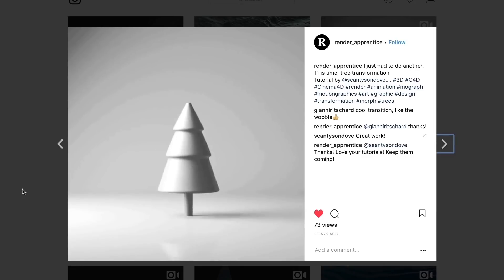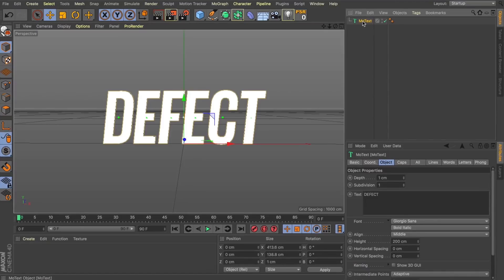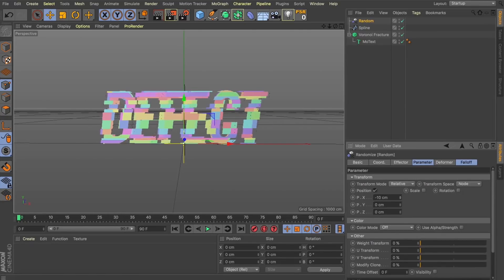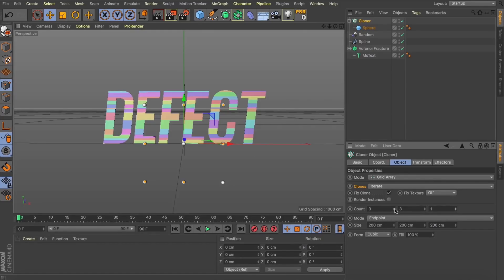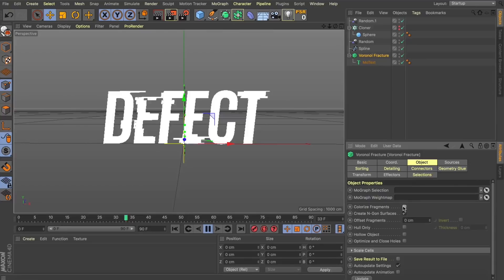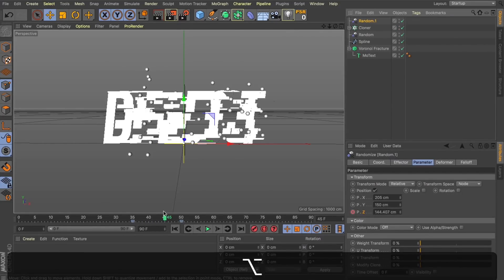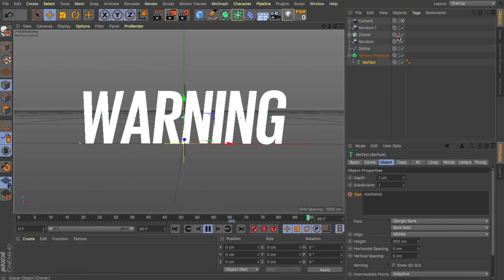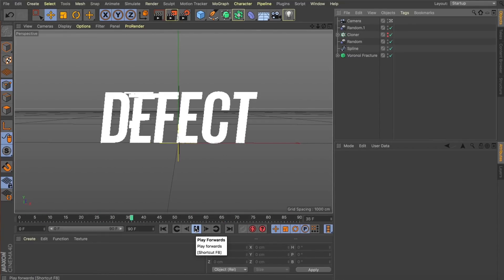Cinema 4D tutorial - Glitch text transition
Hey guys, Sean Dove here - The other day I saw Andrew Cramer created this amazing glitch effect inside After Effects and I thought we just had to give it a go using Cinema 4D! We are going to have a play using the Voronoi Fracture and some random effectors to make this fun glitchy text transition

Before we do start I wanted to thank you guys - the other week we passed 10,000 subscribers and I was blown away. Thank you so much for the support - seeing you guys get involved and actually completing the tutorials has been a great experience. I wanted to start giving a shoutout to those who have got involved - today's is render_apprentice for this great little animation - thanks mate!

As you might know, I'm a massive advocate for using shortcuts - every change you get to shave a few seconds off your workflow by using shortcuts can only help you in the long run.
- If you’re a beginner to Cinema 4D I do recommend you check these guys out. So with that said let's jump into today's tutorial and put it to the test.